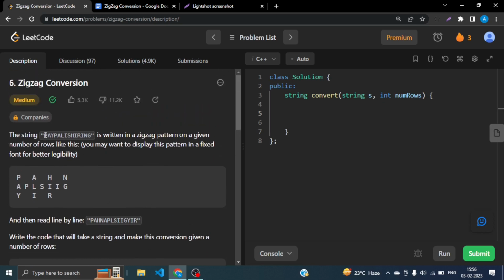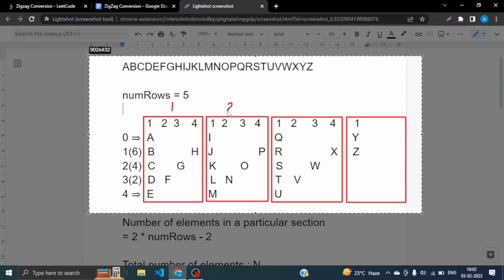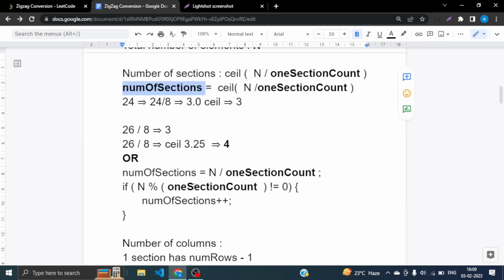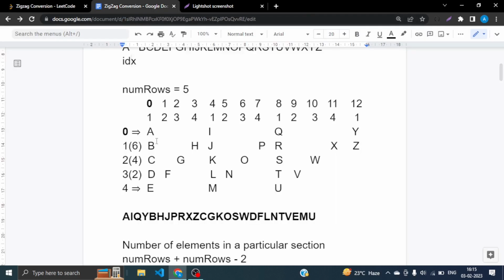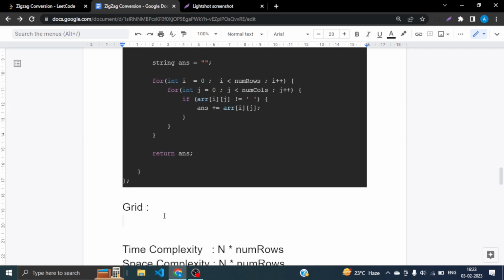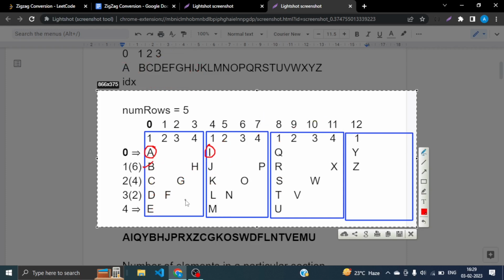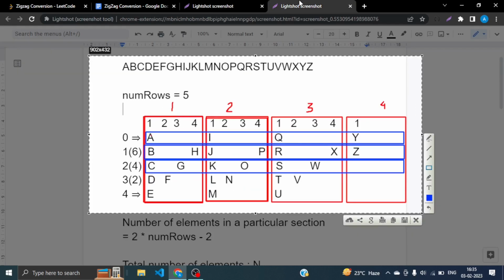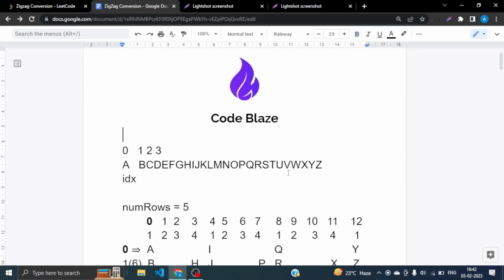LeetCode Daily 3rd February 2023 | #6. Zigzag Conversion | C++ | Code Blaze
In this tutorial we solve today’s Leet Code Daily question with all possible approaches, Brute and Optimal using C++.